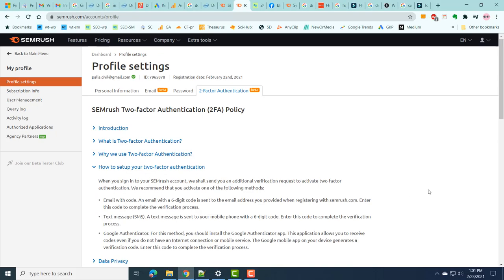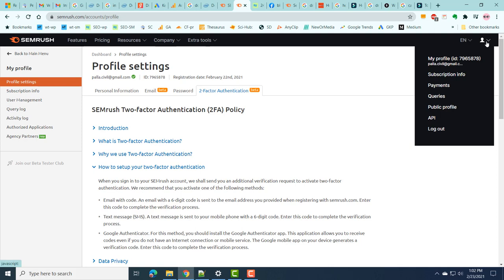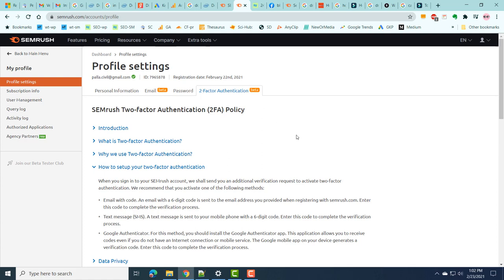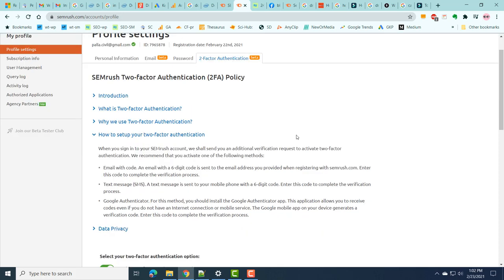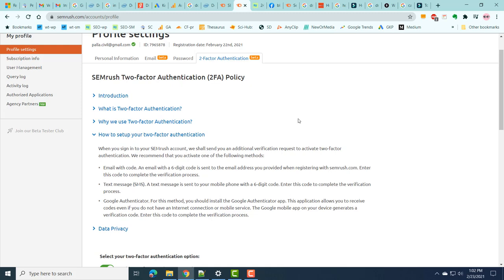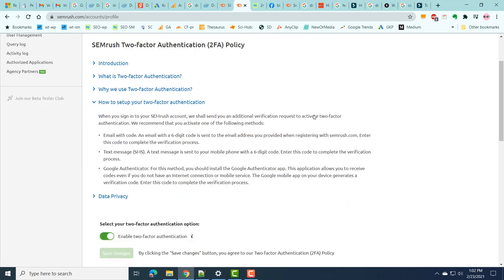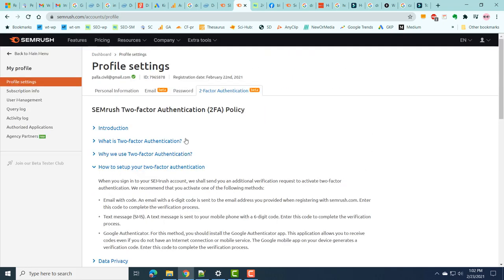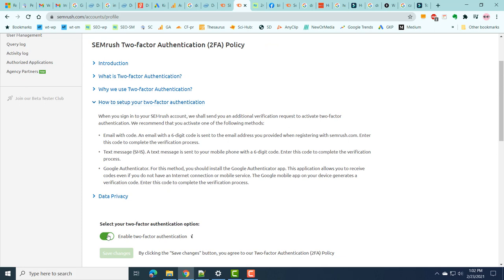SEMRUSH Two Factor Authentication - Account Security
In this year, SEMRUSH has made several updates to its subscriber plans.
SEMRUSH is a SEO and SEM marketing tool useful for marketers, content writer and bloggers. Get Traffic Insights, Keyword Research, Backlink Analysis and many others.

Security is one of the key updates that it has given importance.

Username and Password are the first form of security to protect your account. But these things can be hacked and you will lose your valuable data if someone peeks into it.
In 2021 and 2020, Two-Factor Authentication has become the norm.

SEMRUSH also has introduced this feature as an extra layer of protection to the user account. A 6 digit code will be sent to your preferred email, SMS. Google Autheticator app protection is also available. In this way, whenever you login, you also need to enter this 6-digit code in addition to the username and password.

Even when you enable this two-factor authentication this code is sent to protect your account. In this way, you can doubly make sure and be peaceful in keeping your user account protected.